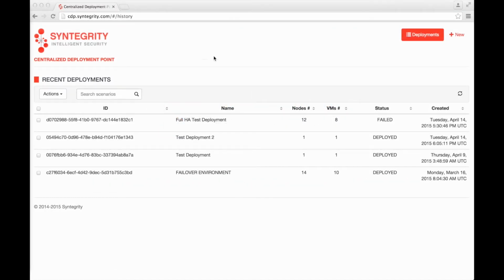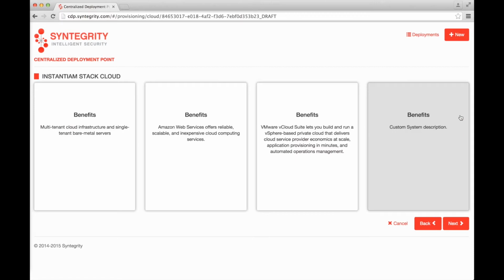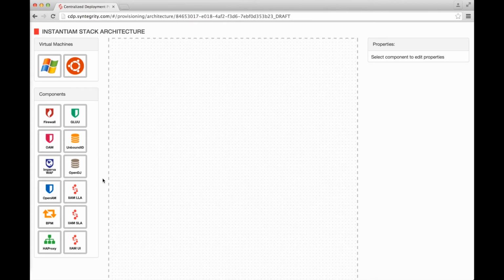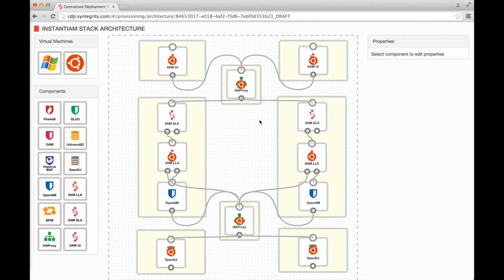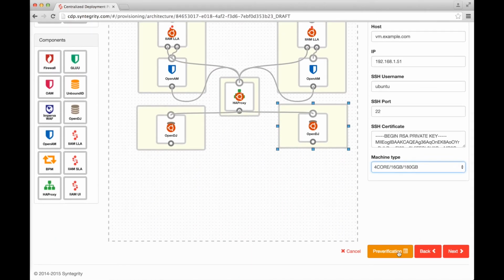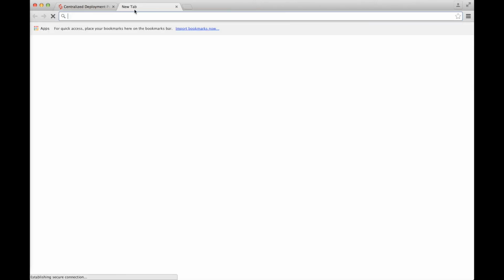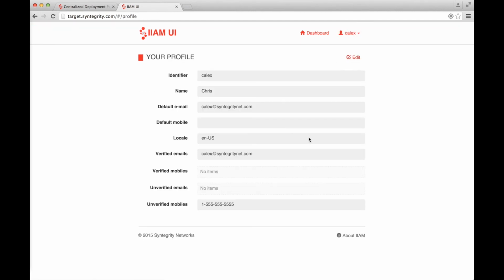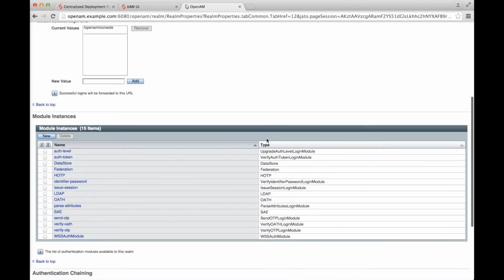(CDP) Centralized Deployment Point OpenAM (Full Demo.) - Syntegrity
In this video, we show you how you can create a fully functional HA/SSL/Replicated environment, while also demonstrating the drag and drop functionality and deployment of the full Open Source Instant IAM Stack.